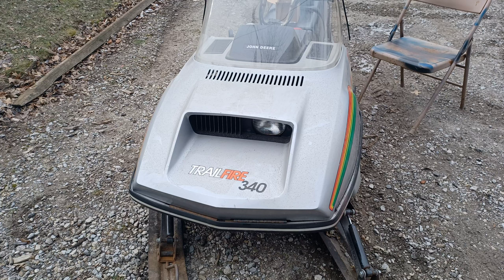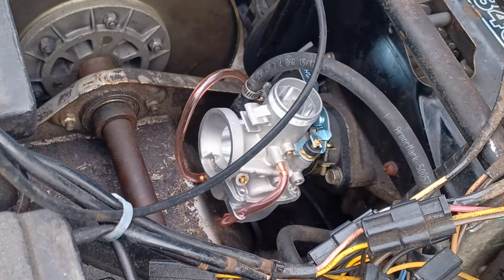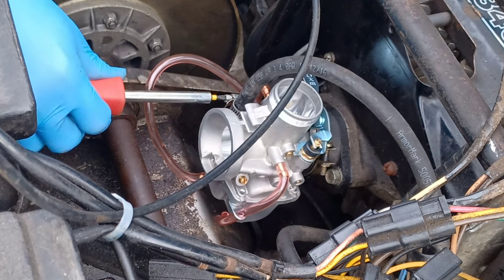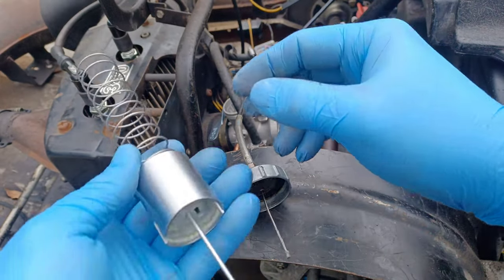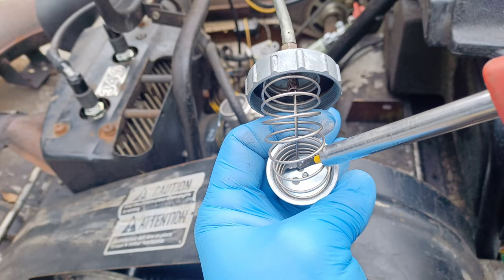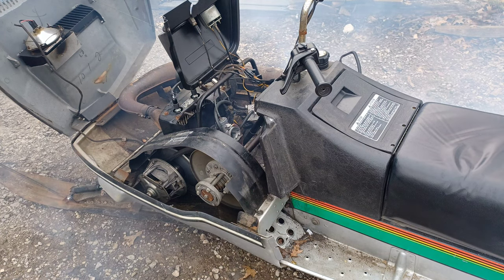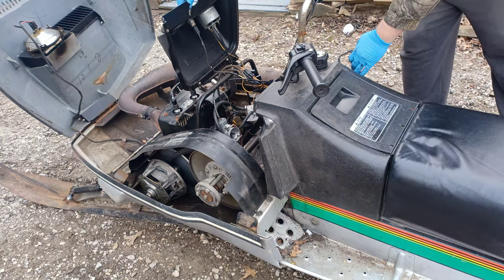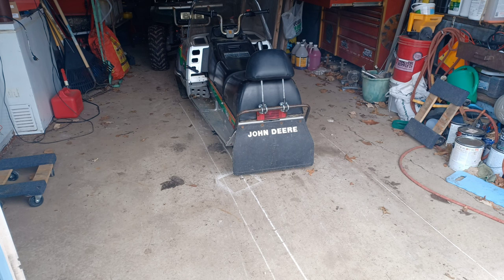Will a $50 carburetor save this 1979 John Deere Snowmobile???